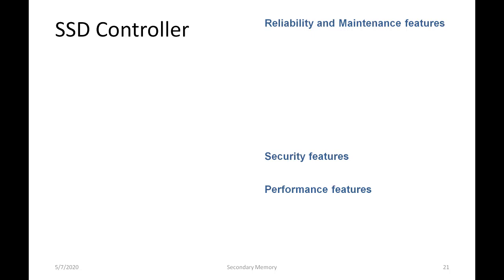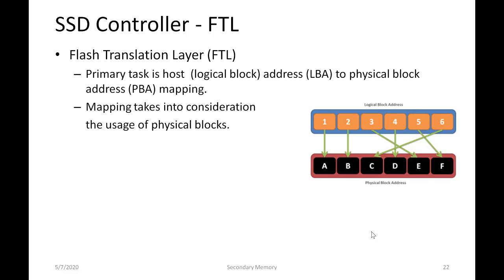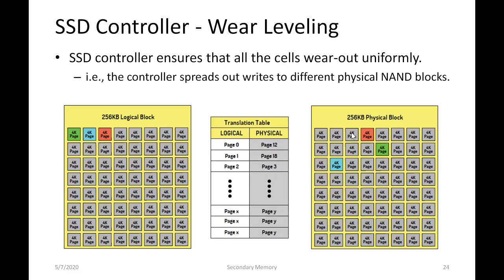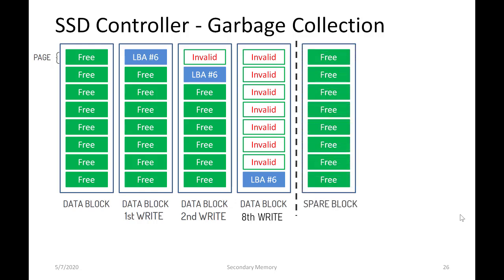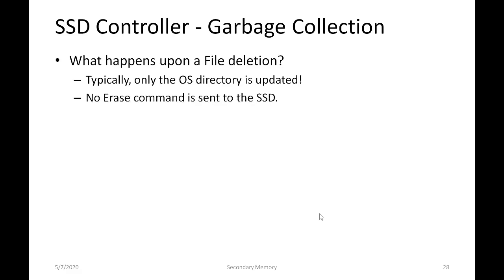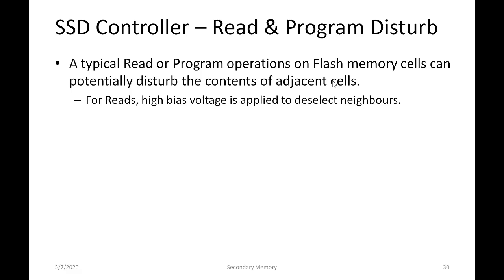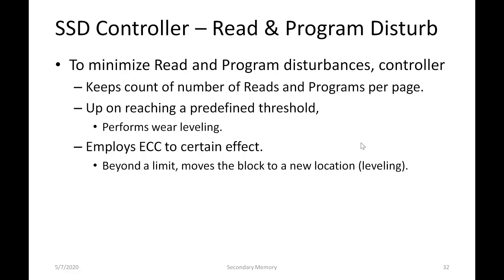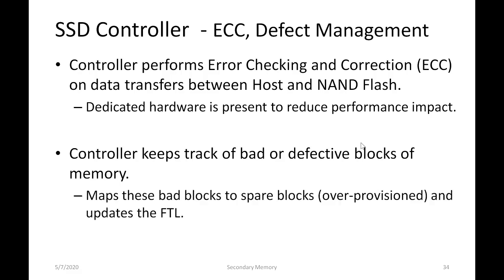CA:M3:Lec15: Memory Hierarchy - SSD Part 3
Dear students,
In this lecture we look at various SSD controller functions. PFA slides and the lecture.